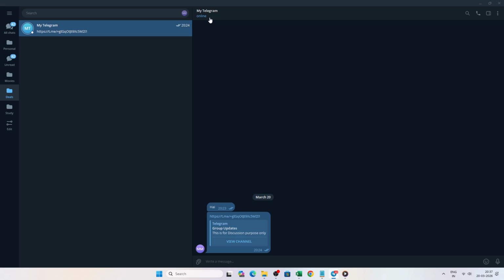How To Check Telegram Last Seen Even If Hidden (Step By Step)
Learn how to check Telegram last seen even if hidden with this step-by-step tutorial. If you want to know how to see Telegram last seen if hidden by user, this video explains the most effective methods to track online status and activity.